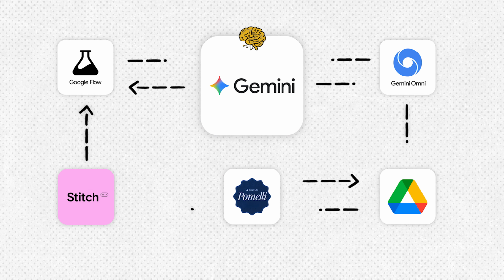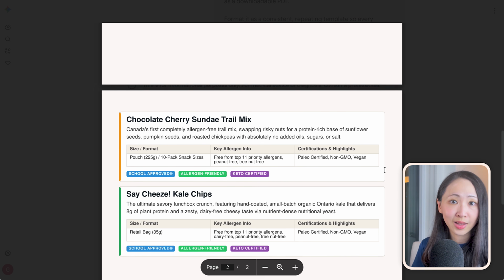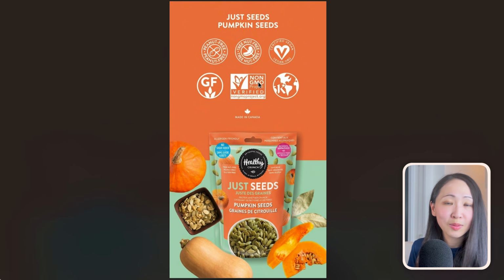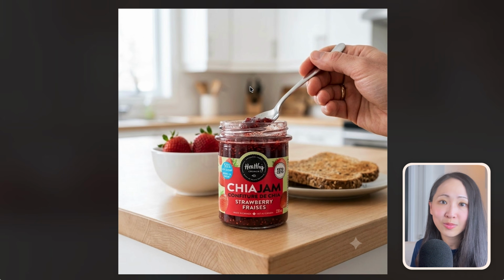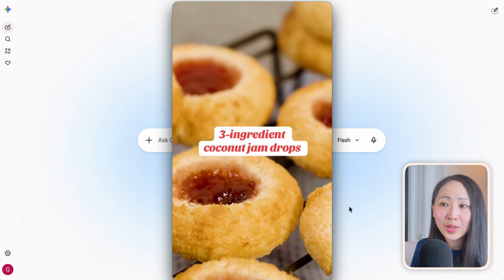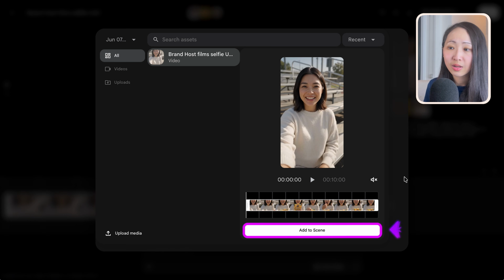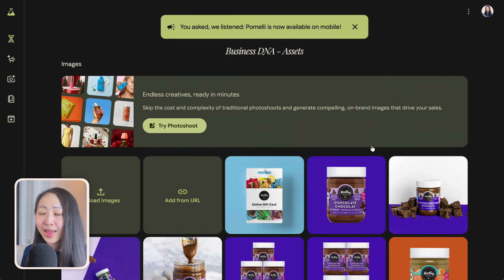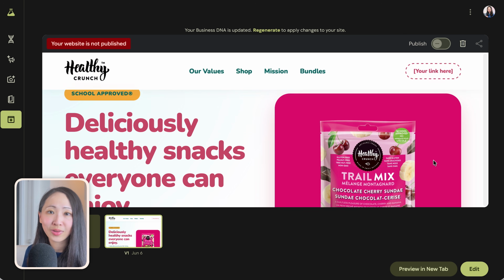Google AI Can Now Turn Almost Anything Into Content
Google just quietly rolled out a whole stack of AI tools for content creation. This video takes one real brand and builds a full content engine from scratch using only Google Gemini AI.
Blog posts, ad creatives, product videos, social campaigns, and a website. All of it, live.

📌 Timestamps
0:00 Intro
0:31 Why Gemini + NotebookLM Changes Everything
0:52 Building a Brand Knowledge Base
1:27 Generating Blog Content with Gemini
2:01 Creating Lead Magnets and Internal Materials
3:22 Product mood shots with Nano Banana
4:03 Website hero banner iteration
4:42 A/B Testing Ad Creatives
5:20 Resizing Creatives Across Formats
7:00 Content Creation Workflows w/ GEM
8:50 Product Video generation
10:21 Video Ad with Storyboard generation
11:22 Instagram Reel with Video input
12:36 UGC video with Brand character
14:17 Video Ad variations w/ Flow Agent
15:59 Social Content at Scale with Google Pomelli
18:09 Branded Photo Shoots
18:50 Website from your brand sources

🎥30 FREE Things You won't believe Google AI Could Do (Gemini, NotebookLM, AI Studio, AI Mode, Opal)